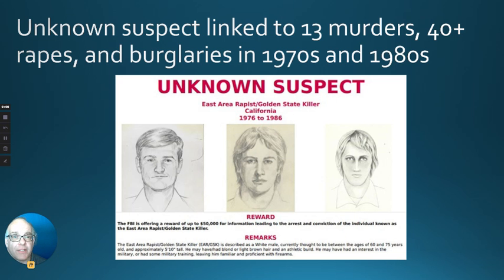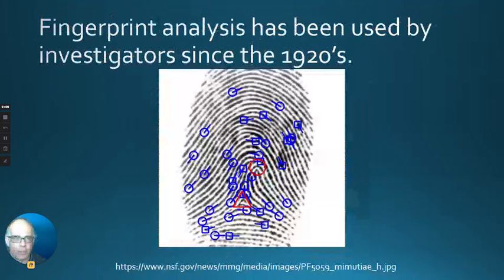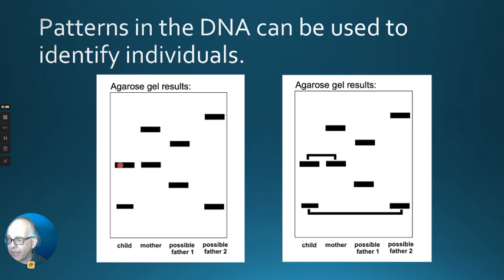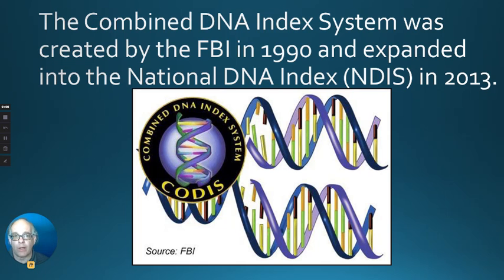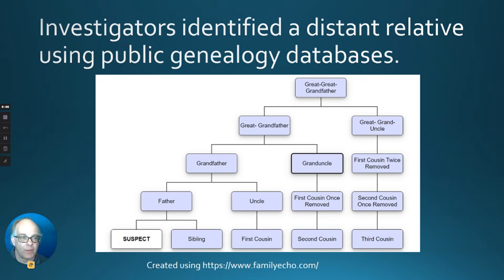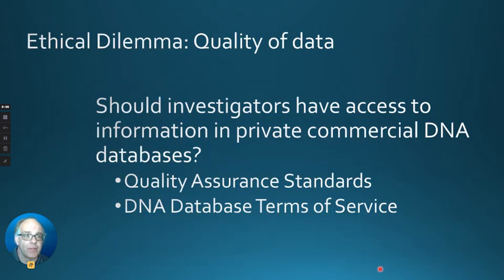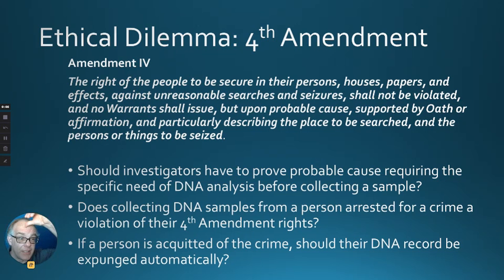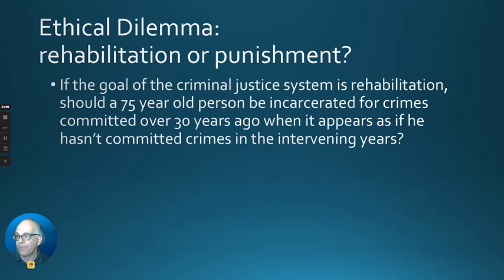Guilt through Association catching a serial killer